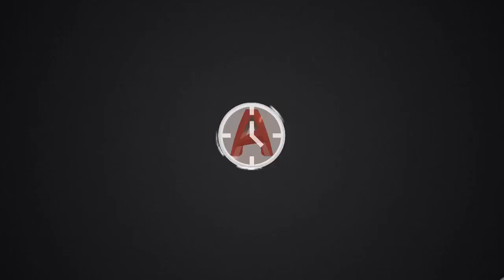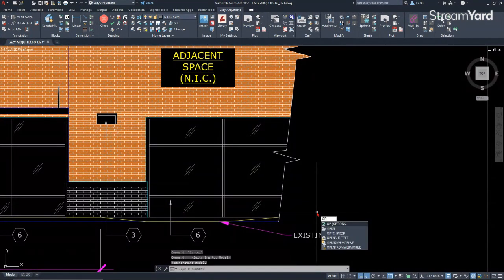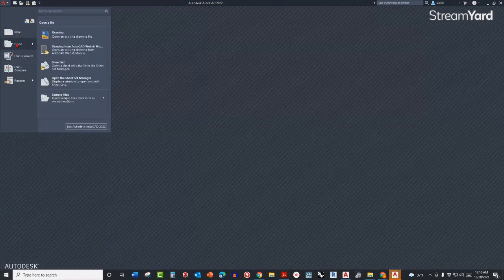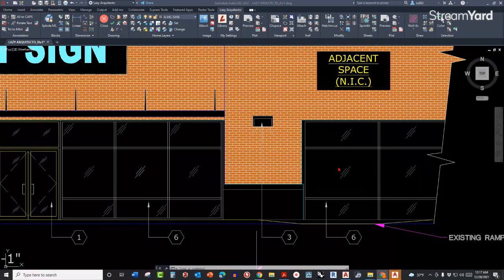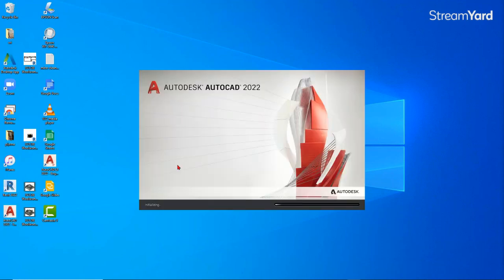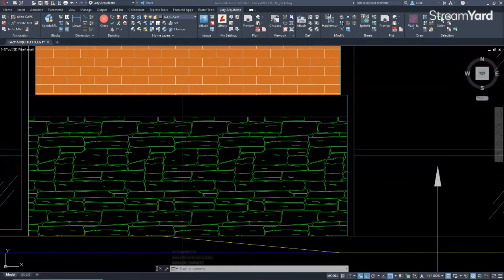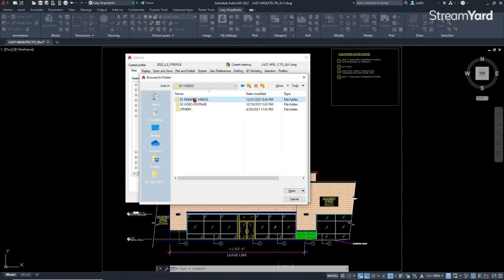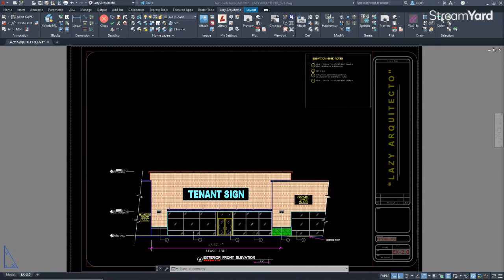These Support Path Tricks Changed The Way I Work in Autocad